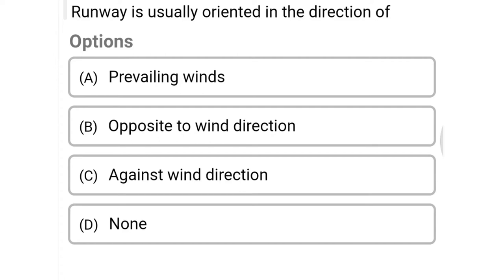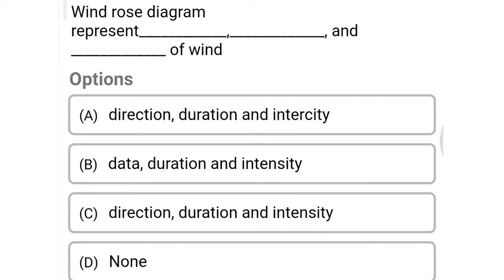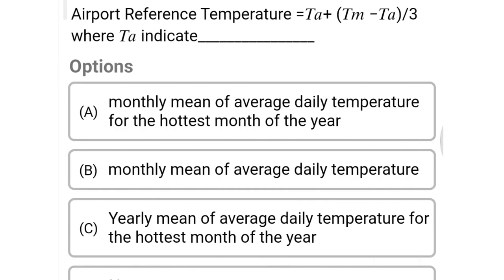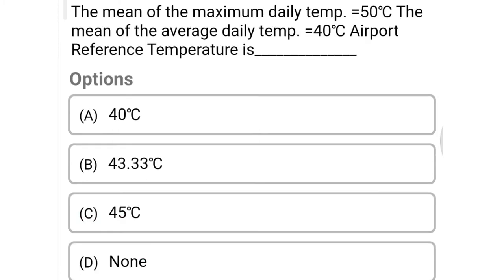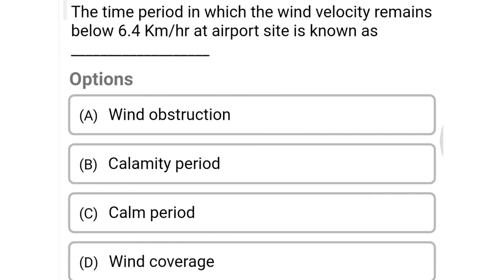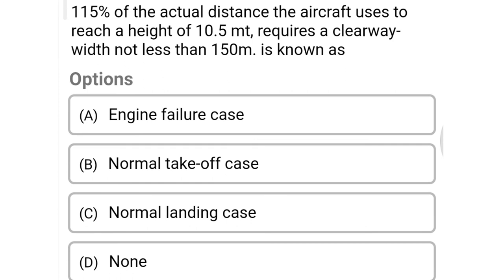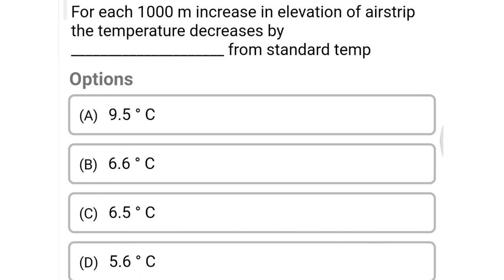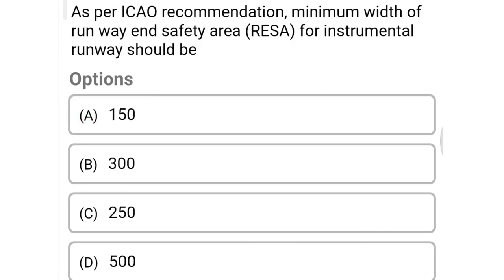Airport engineering mcq | run way design mcq | Airports MCQ | civil engineering mcq with answers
civil engineering,
ssc je,
mcq,
objective questions,
junior engineer,
state je,
dmrc,
diploma civil,
sjvn,
state psc,
upsssc je,
je civil,
up je,
je recruitment,
surveying mcq,
geotechnical mcq,
surveying MCQ,
geology MCQ,
Railway MCQ,
 estimation MCQ,
concrete technology mcq,
concrete mcq,